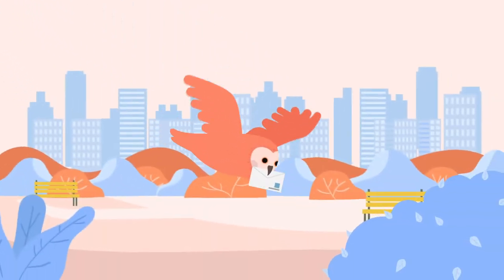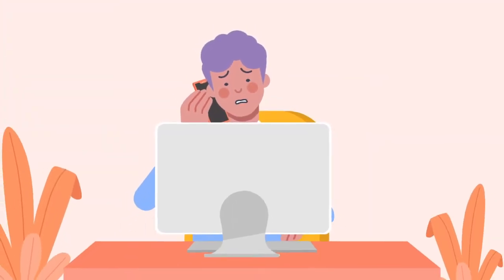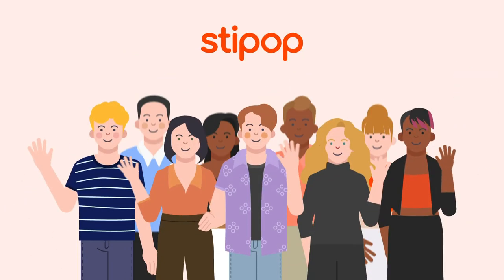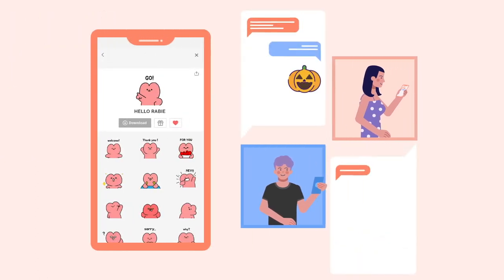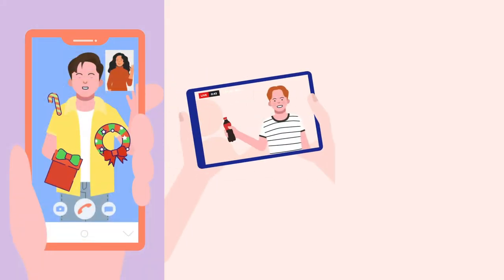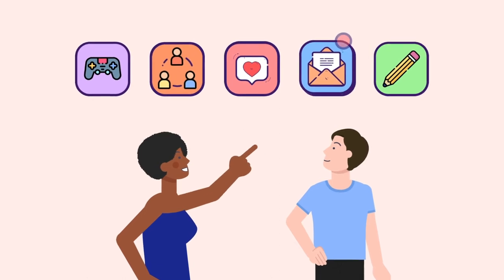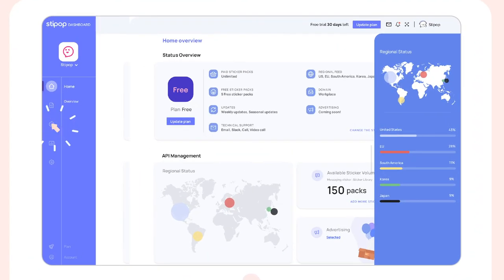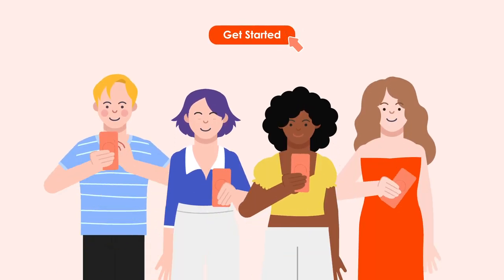Stipop - World's largest library of stickers for messages, videos, and profile interfaces.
Great things begin with great communication.
Make communication in your app great with sticker packs for messages, videos, and profiles. Wondering what Stipop stickers are and how they work? Learn more about it by watching this video